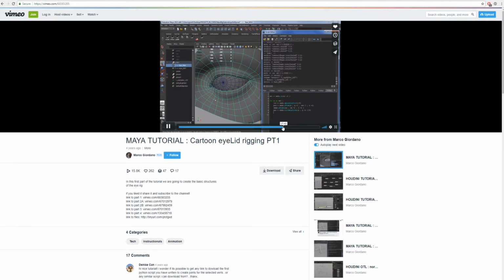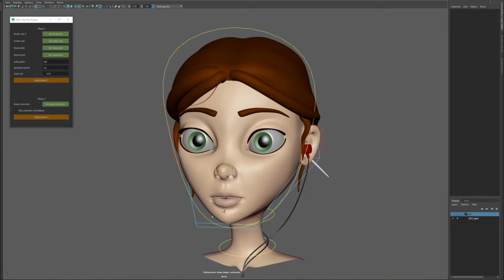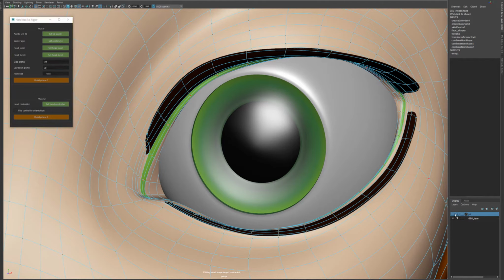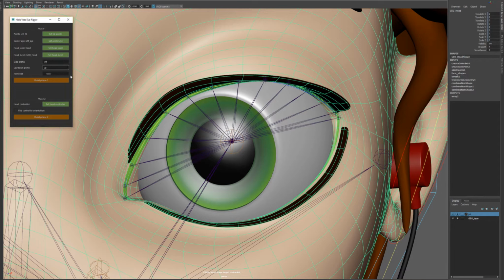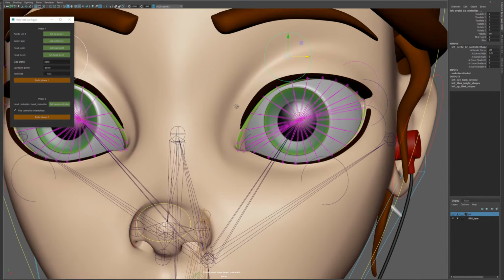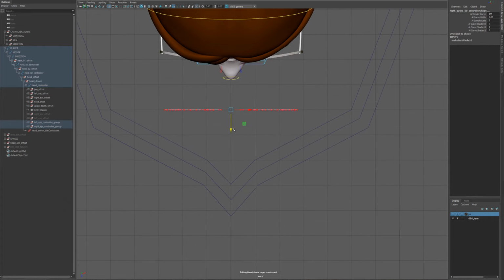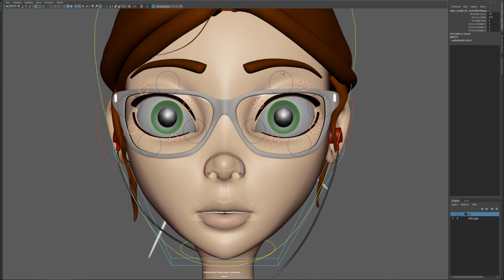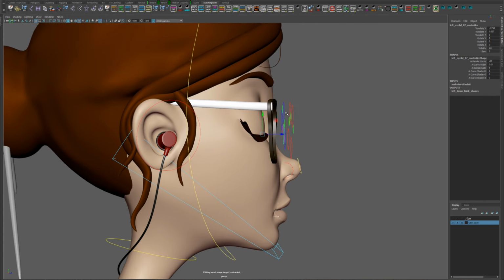nv Eye Rig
This is a script I made based on Marco Giordano's tutorial to set up a cartoon eye.